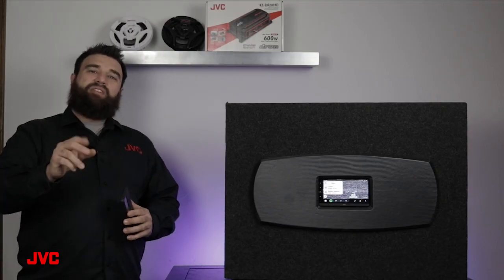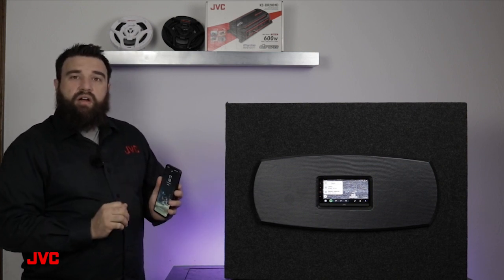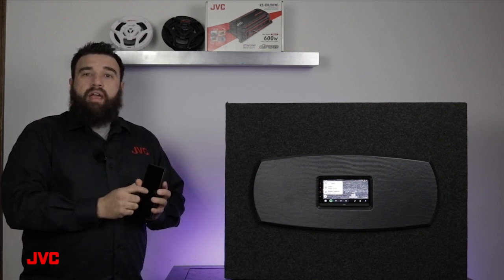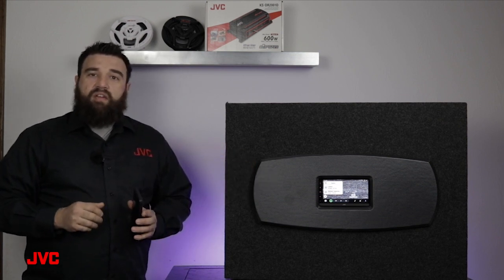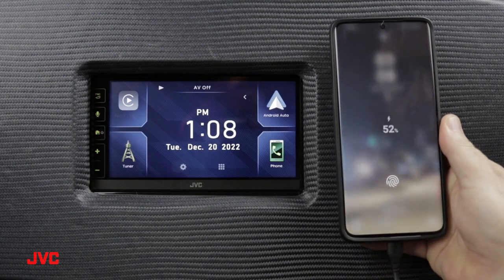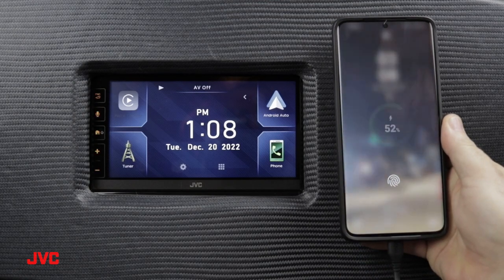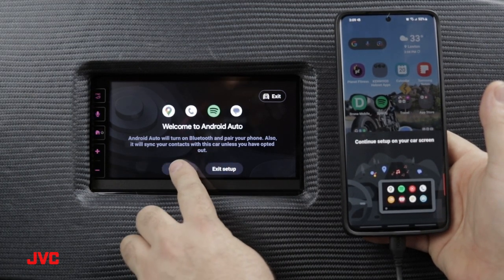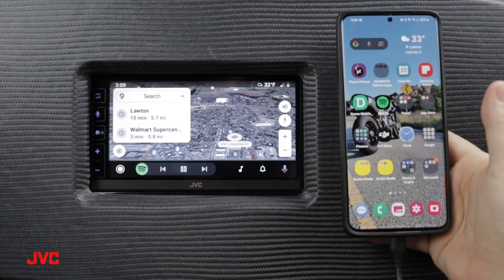JVC Quick Tip- KW-M785BW, KW-M780BT & KW-M788BH Android Auto Wired Setup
This video demonstrates how to set up a Wired connection with an Android Auto-compatible smartphone.